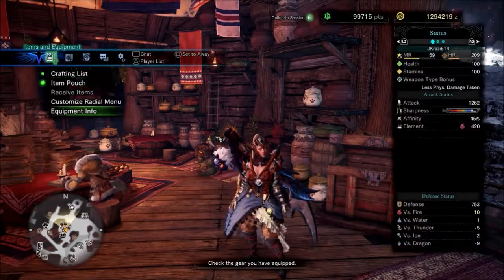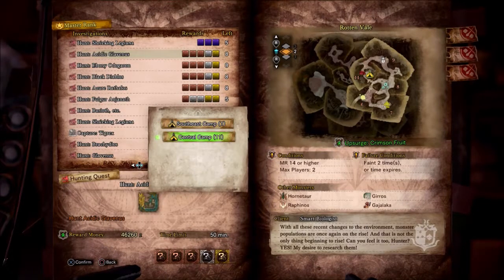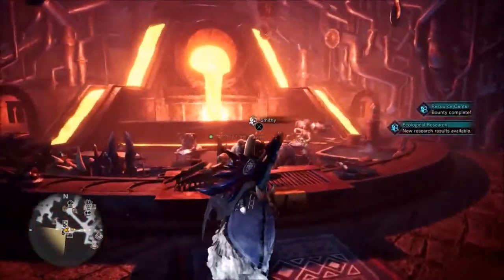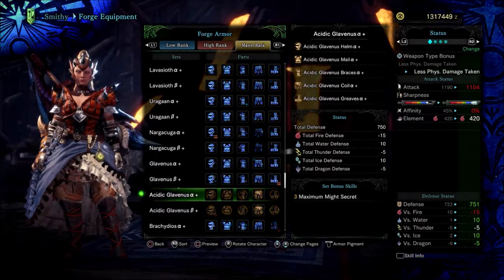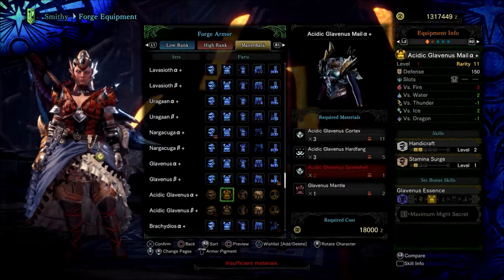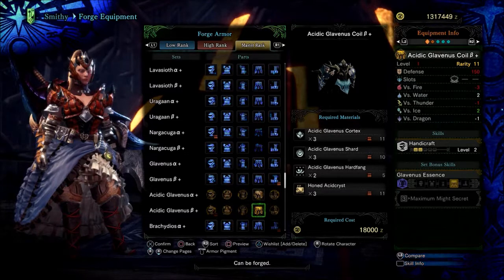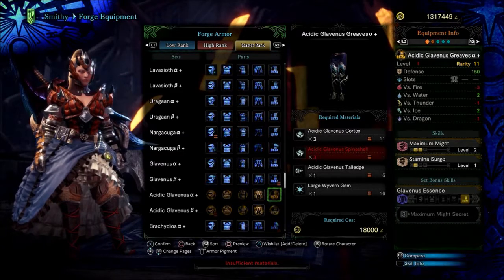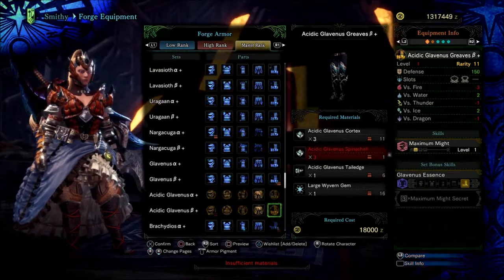MHWorld Iceborne Master Rank Challenge: Acidic Glavenus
Challenge: Adamant Seeds(pretty much anything that gives a defense buff) are banned.

Glavenus gets a new subspecies in Iceborne called Acidic Glavenus. It can eat away at your defenses with an acid-soaked blade. Speaking of eating, a savage pickle invades the hunt.